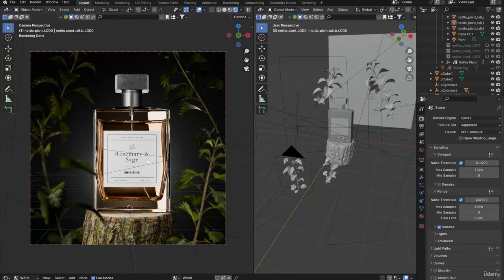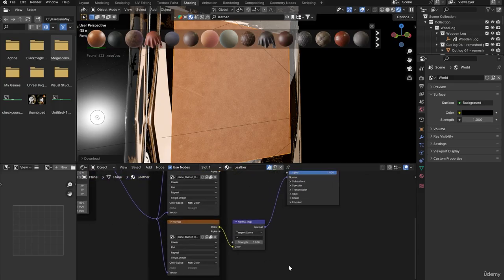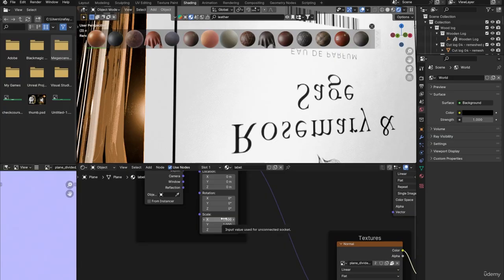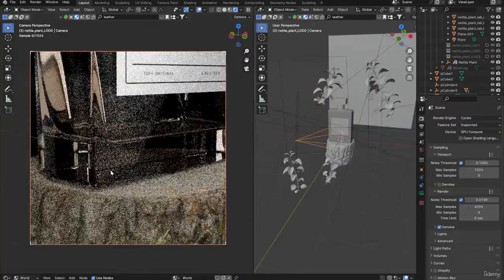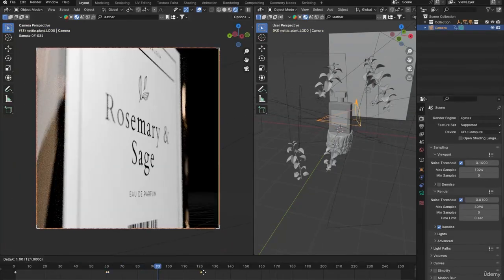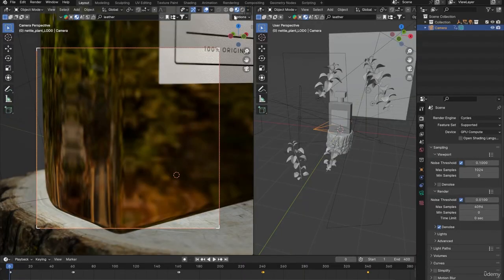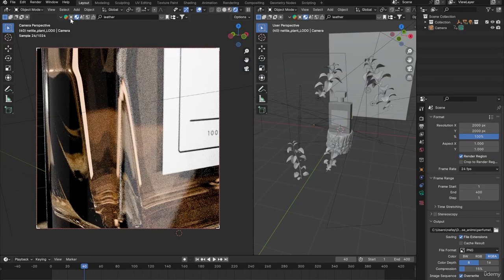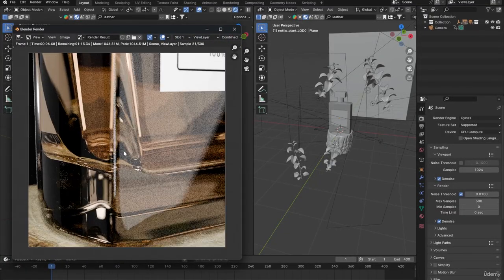Making the Animation in Blender